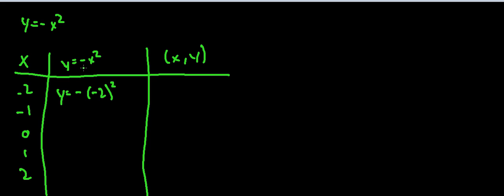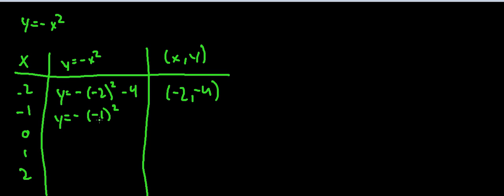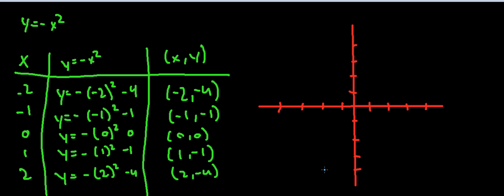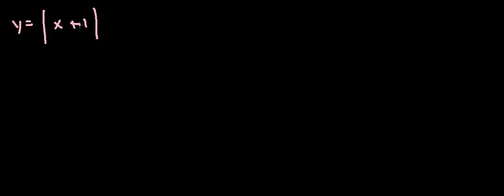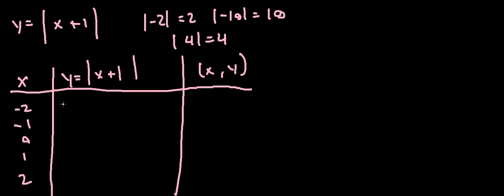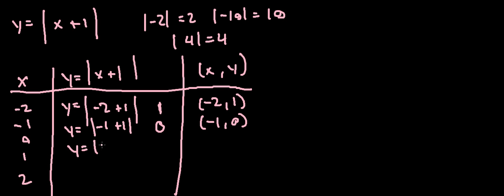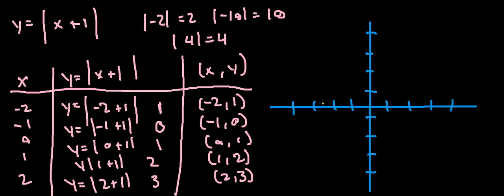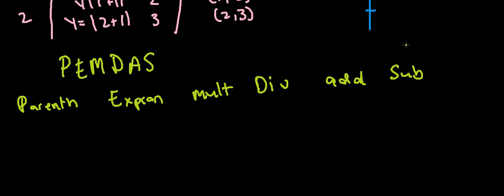Graphing By Plotting Problems I